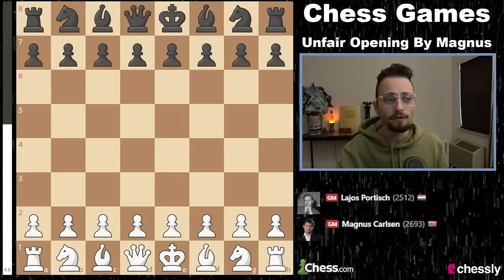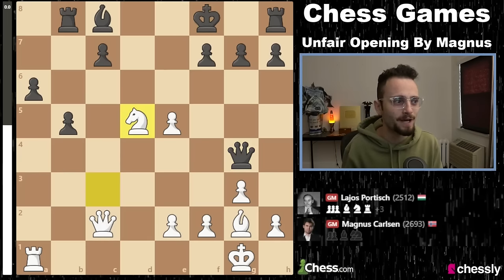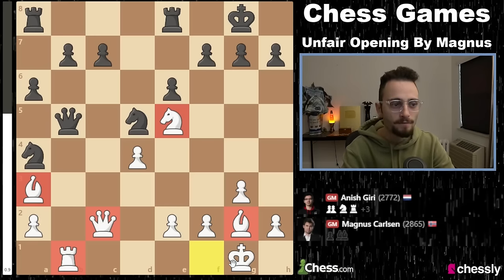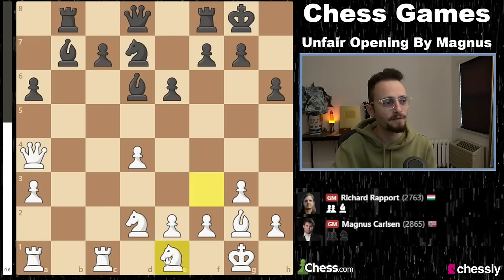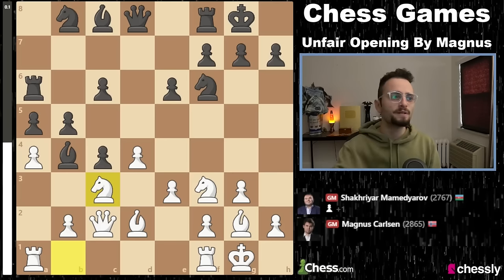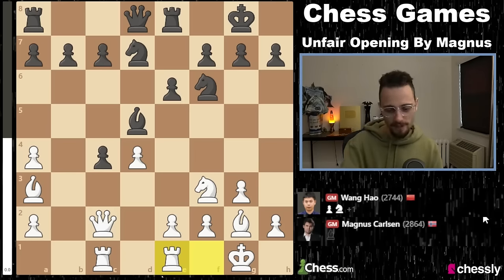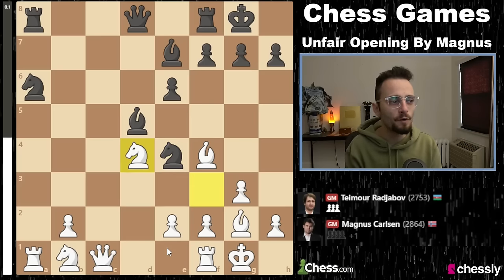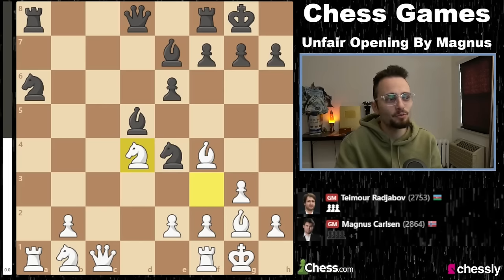Should They Ban Magnus Carlsen?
Photo by Lennart Ootes

0:00 Intro
1:00 Game 1
6:20 Game 2
11:32 Game 3
16:03 Game 4
21:15 Game 5
25:28 Game 6